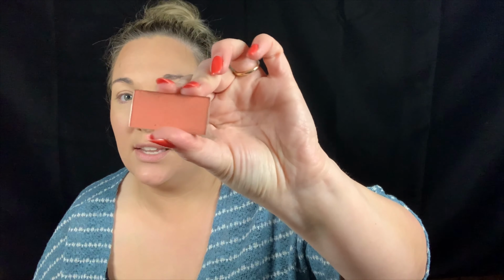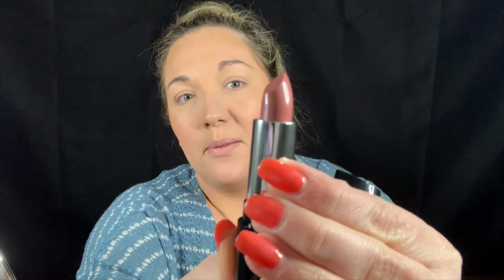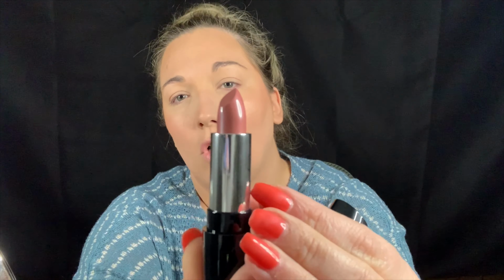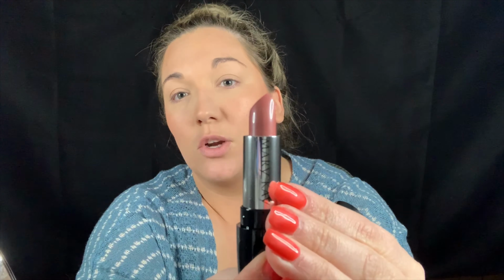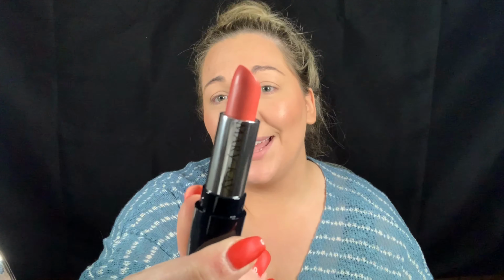NEW Mary Kay Launch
TheHickmans, HickmanVlog